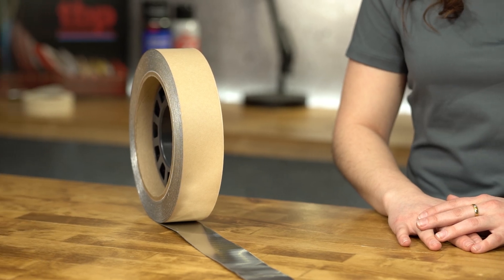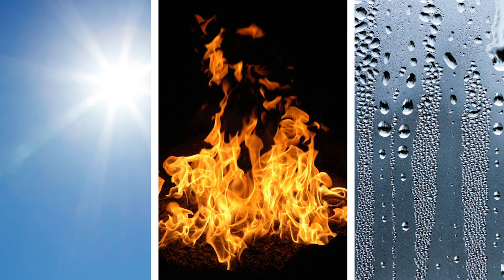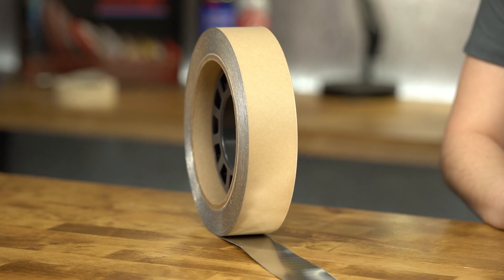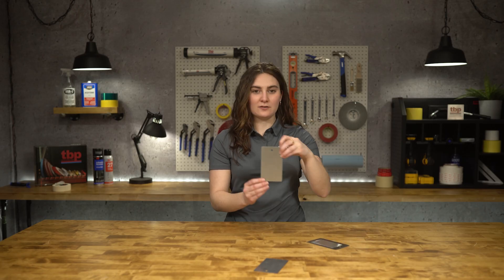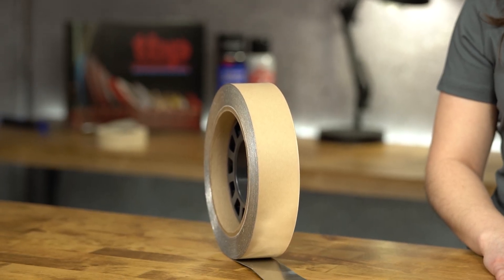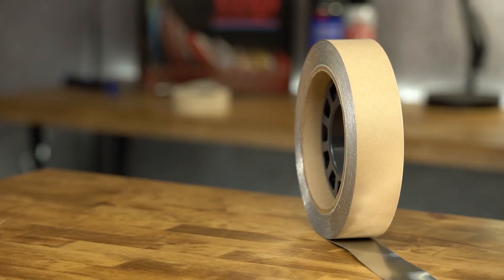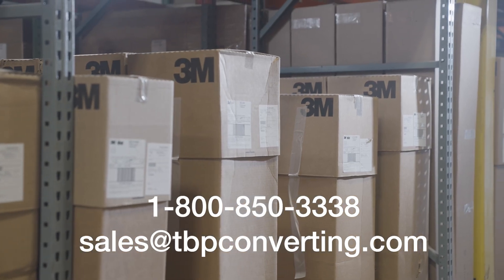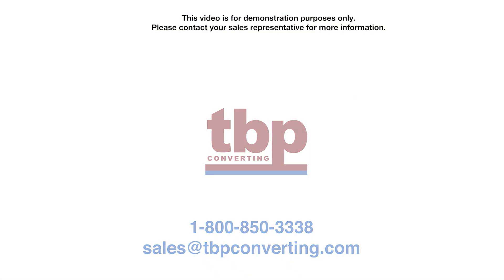TBP Converting | 3M™ Damping Foil 2552 | For Vibration Damping in Panels and Supports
In panel and support applications, especially in the automotive and appliance industries, vibrations are inevitable and often cause noise that is distracting and unpleasant. 3M™ Damping Foil Tape 2552 is a dead soft aluminum foil tape that is designed to reduce structure-borne noise and fatigue in metal and composite panels and support structures.

3M™ Damping Foil Tape 2552 is an aluminum foil backed anti-vibration tape with a viscoelastic acrylic polymer adhesive. This tape is specially engineered to withstand resonant vibrations through temperatures ranging from -25°F to 175°F, and can endure exposure to weathering, moisture, flames, and UV rays.

  / tb-philly-inc-dba-tbp-converting